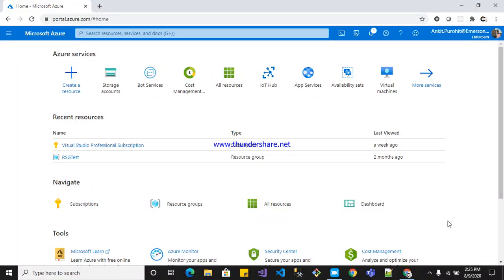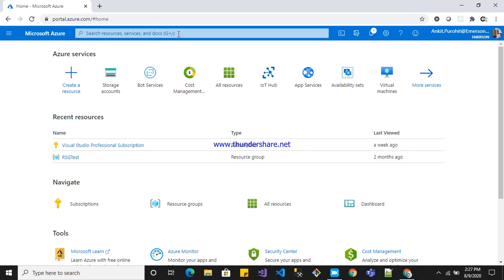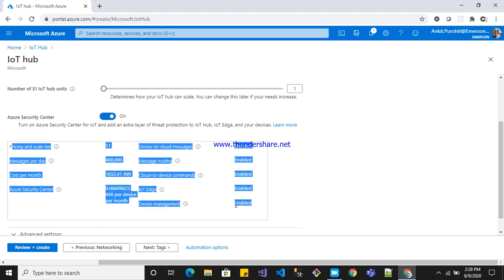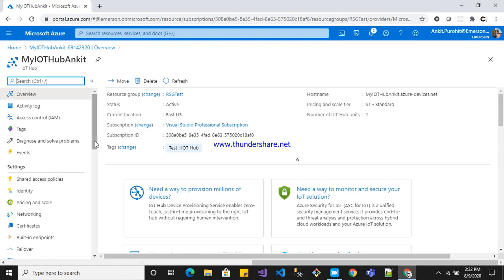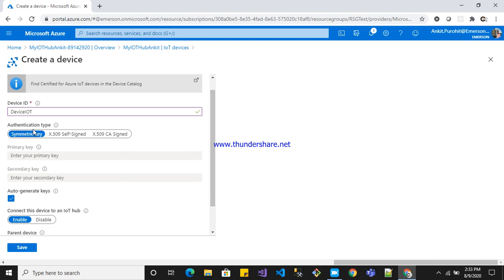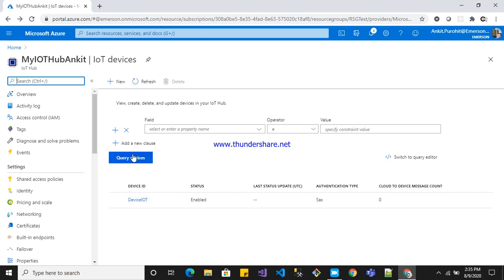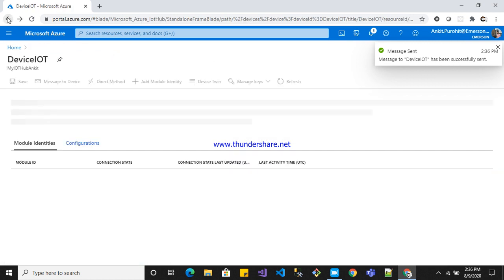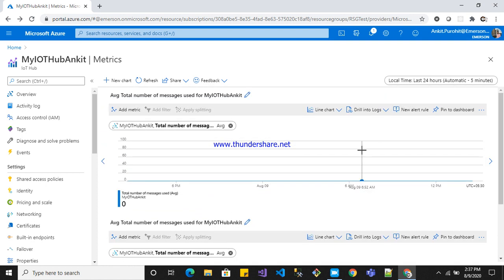How To Create Azure IOT HUB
This video will demonstrate how to create azure IOT hub service ,azure device and see metrics dashboard of IOT hub.